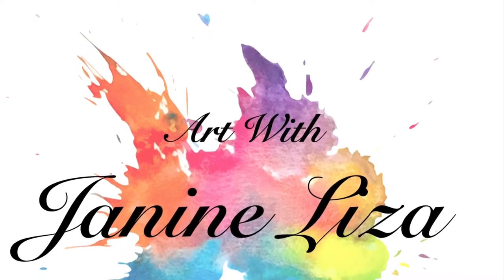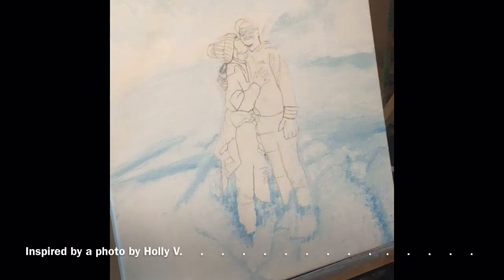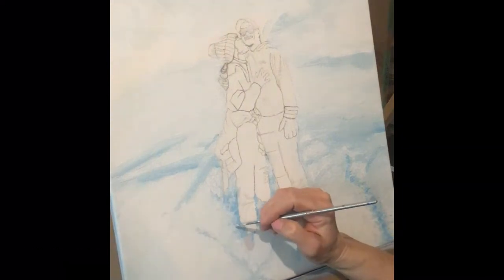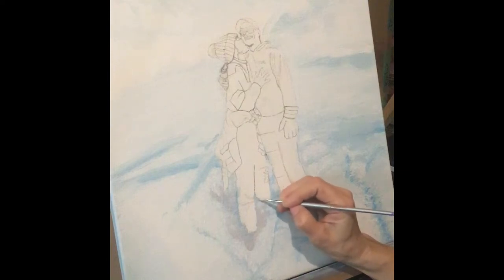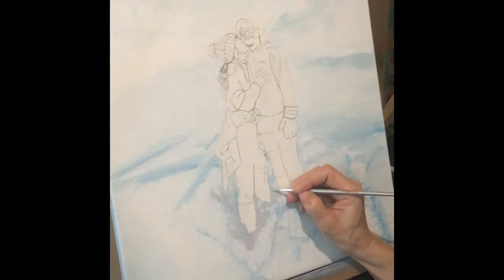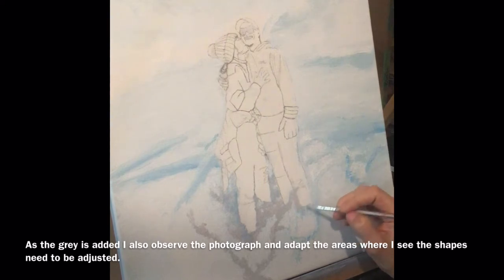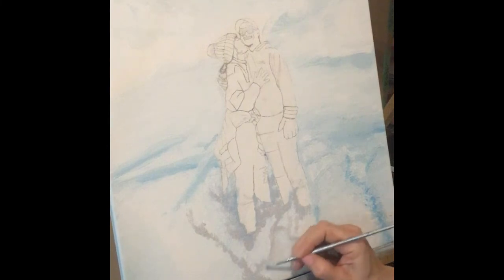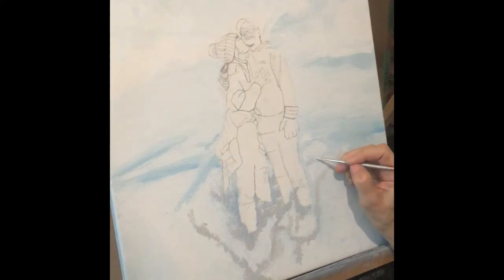Winter’s Glow, Season 1, E5, Winter Landscape Painting, Snow Scene, Tutorial,@ArtWithJanineLiza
Season 1 Episode 5 of "Winter's Glow" is here! In this exciting installment, we're adding shades of grey to the snow's crevices. This series offers an inside look into the creation process of an acrylic masterpiece called "Winter's Glow," a 12 x 16 acrylic work on canvas featuring a portrait set in a captivating winter landscape. This episode is suitable for those with advanced skills (level 11 and up). Welcome to Art With Janine Liza! Explore and enjoy more free art tutorials on my channel.

JanineLizaArtPrints on Etsy now offers craft and art kits. A portion of the sales will help support the continued production of free art class videos. The link to JanineLizaArtPrints is available on this channel.The link is available on this channel.